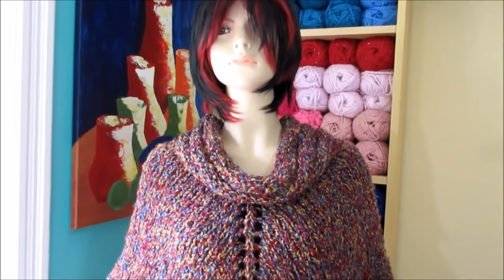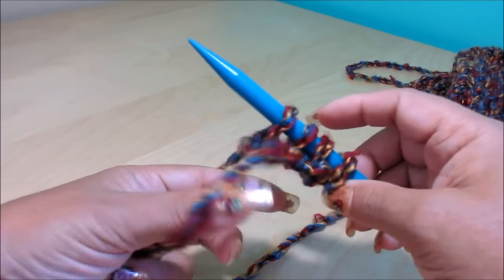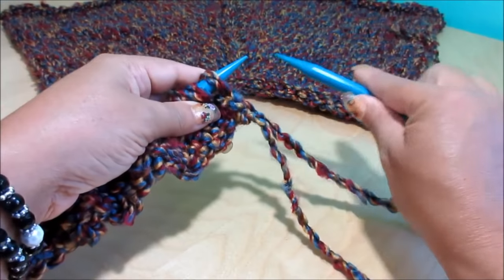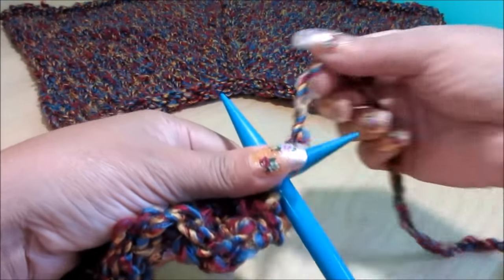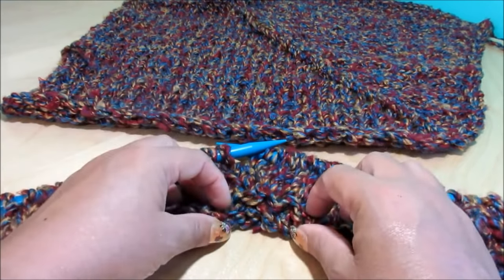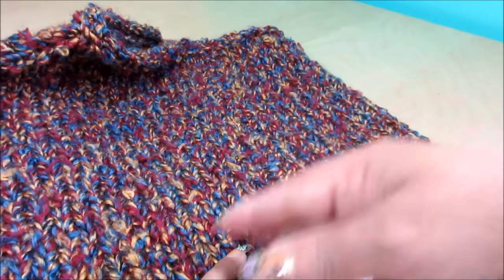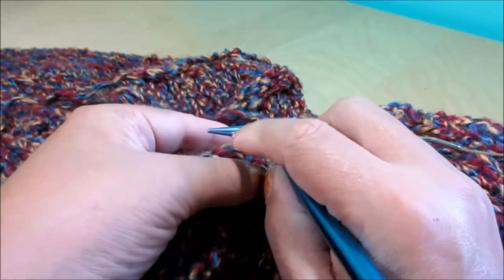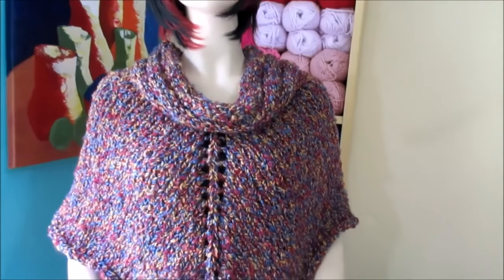How to knit mini poncho for beginners